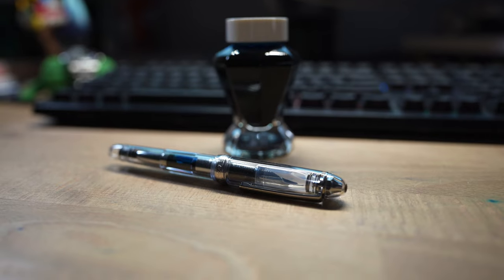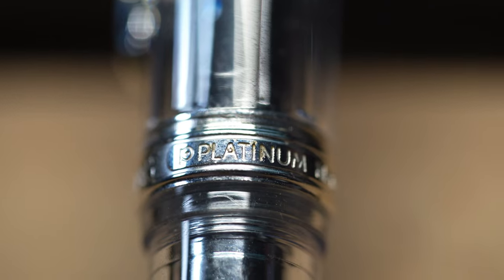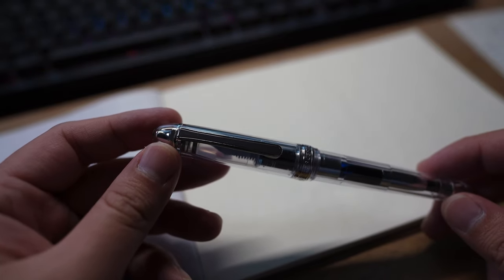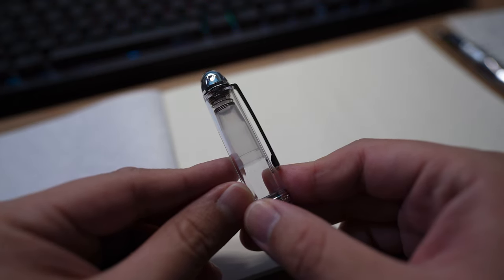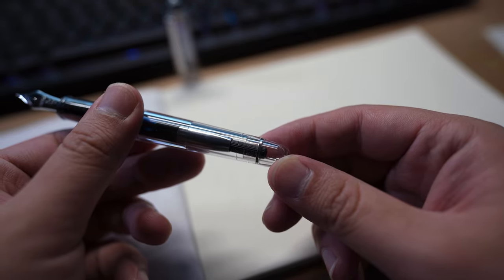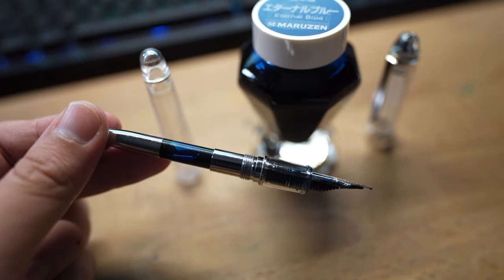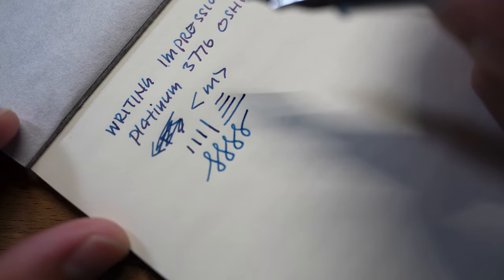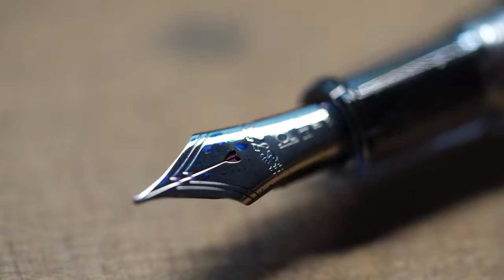Bored of your entry level steel nib pens? Check out a great level up, The Platinum 3776 Century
Searching for a level up from the beginner steel nibs. The Platinum 3776 has been a hot favourite for it's amazing performance.

I feel that it stands toe to toe with the Pilot Custom 74

Probably Platinum's most popular pen as well for good reason.